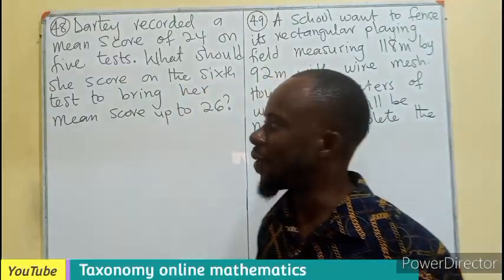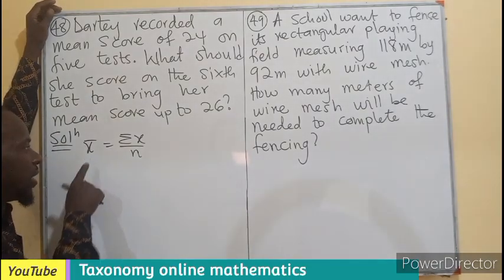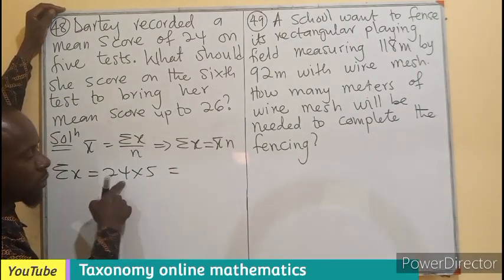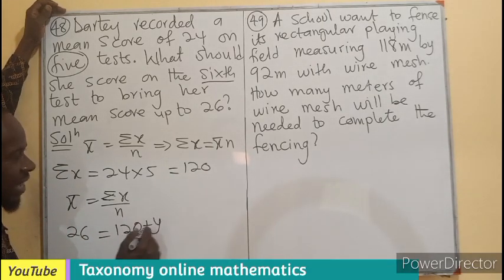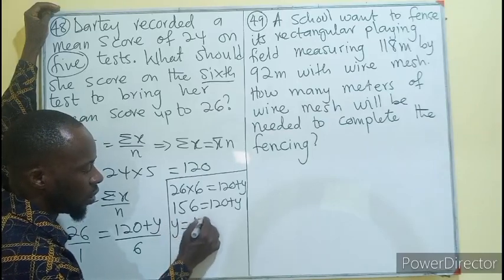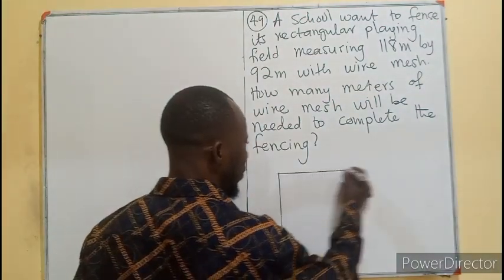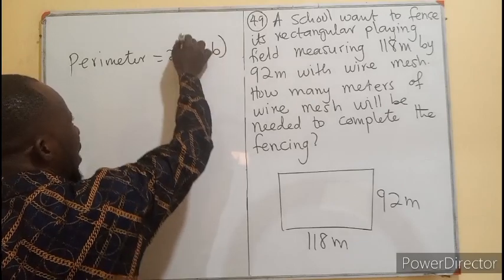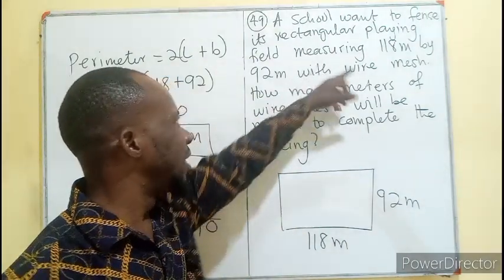Ghana Teacher Licensure Examination - NTC Numeracy OBJ Questions 48 and 49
Solving the NTC licensure examination questions